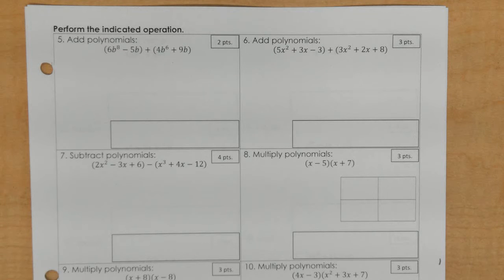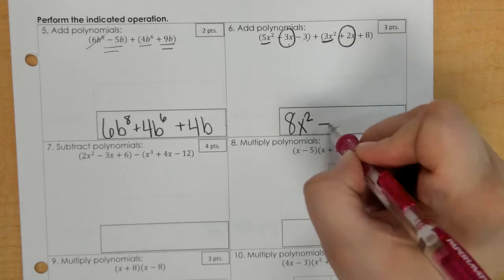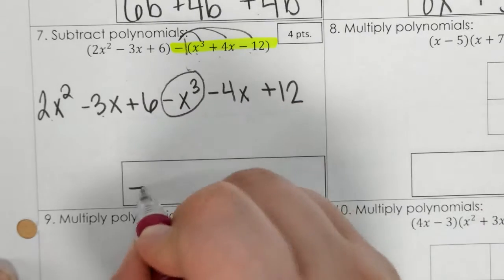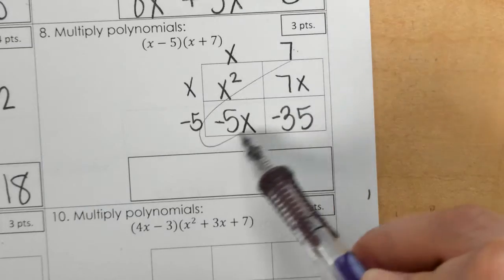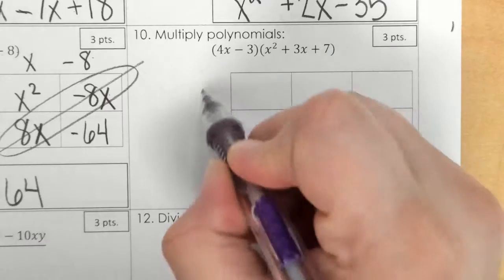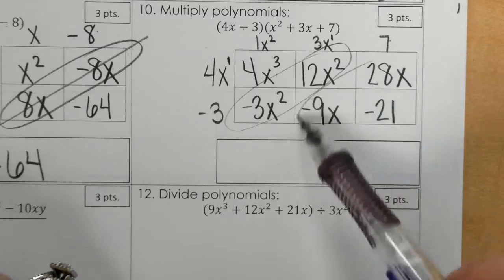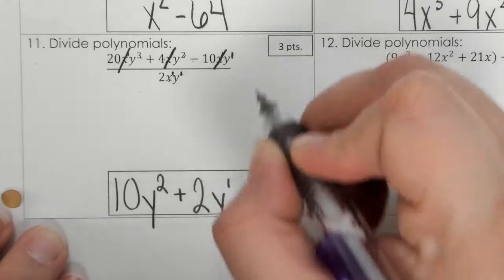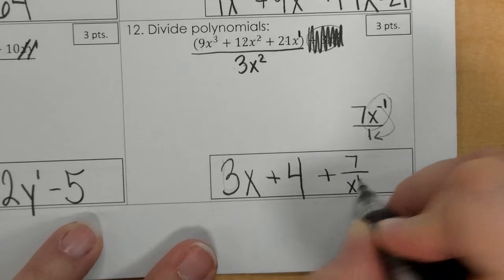Alg - Unit 6 Review 1, #5-12